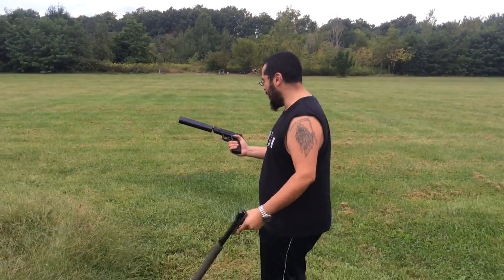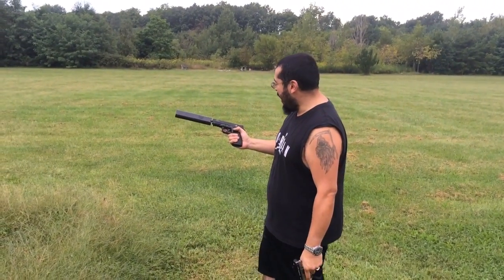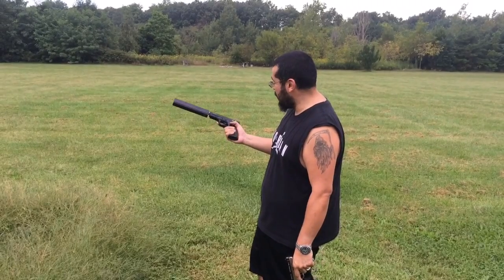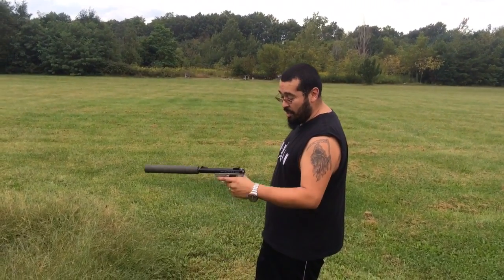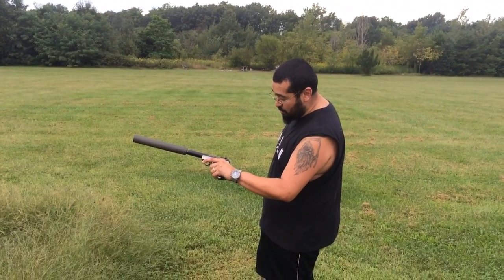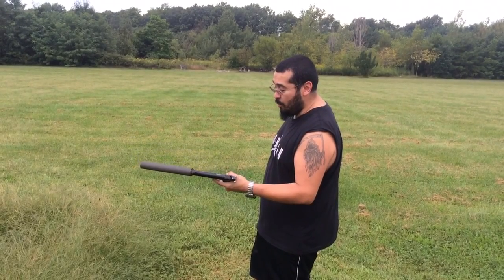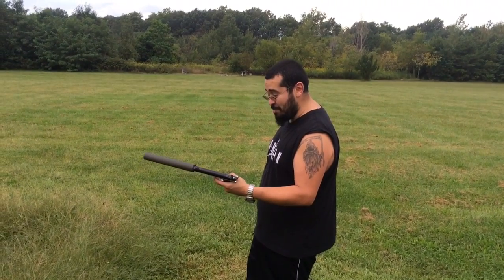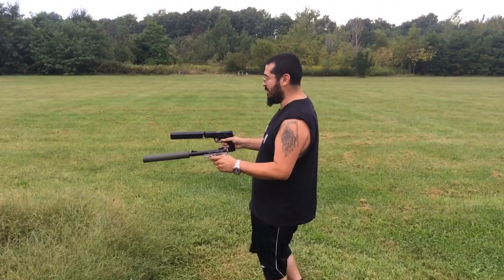MP22 + Osprey 45 & Ruger paclite + Liberty Freedom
Screwing around at front toward enemy firearms!. NFAtalk.org!